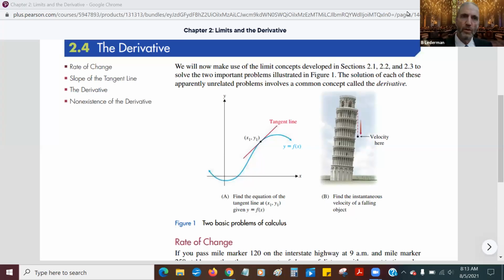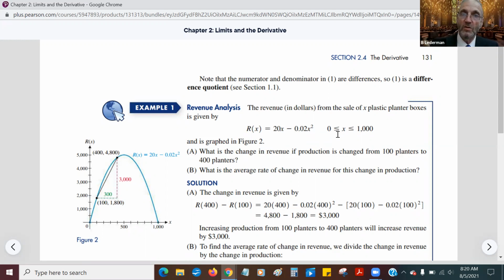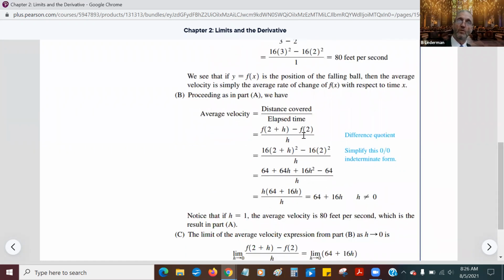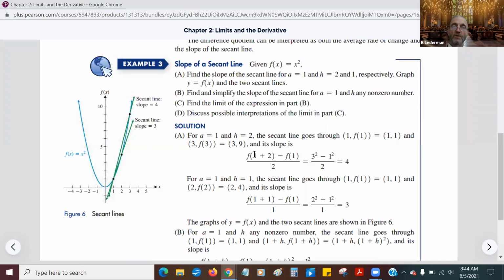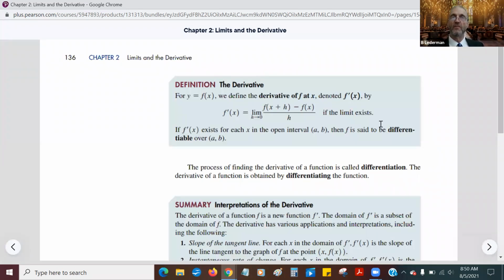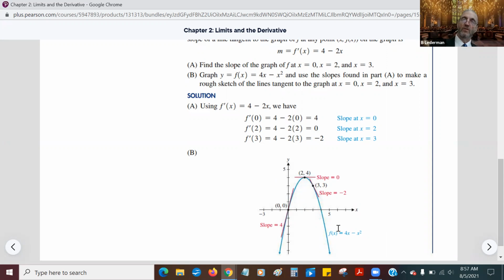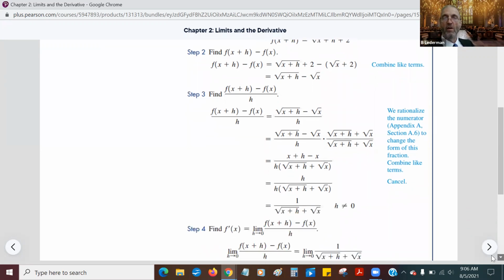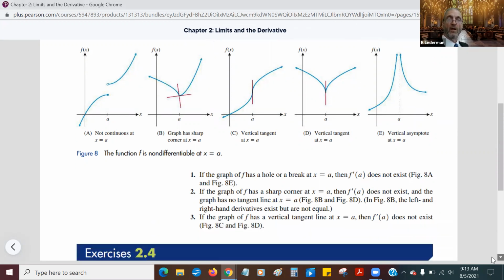121 2.4 Derivative